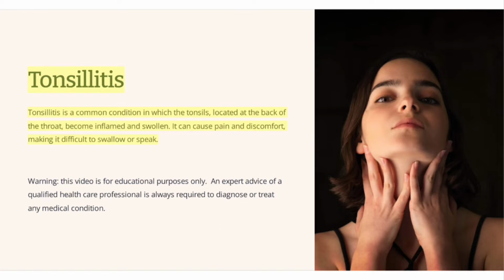Tonsillitis symptoms, causes, diagnosis, treatment, prevention and complications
This video presentation discusses symptoms, causes, diagnosis, treatment, prevention and complications of tonsillitis.

Tonsillitis is an inflammation of the tonsils, which are two small glands located at the back of the throat. It is usually caused by a viral or bacterial infection. Common symptoms of tonsillitis include sore throat, difficulty swallowing, swollen tonsils, redness in the throat, fever, headache, and sometimes white or yellow patches on the tonsils. Tonsillitis can be quite uncomfortable and can lead to a persistent cough, hoarse voice, and swollen lymph nodes in the neck. Treatment often involves rest, over-the-counter pain relievers, throat lozenges, and warm fluids to soothe the throat. In some cases, antibiotics may be prescribed if the infection is bacterial. Severe or recurrent cases of tonsillitis may require surgical removal of the tonsils, known as a tonsillectomy.